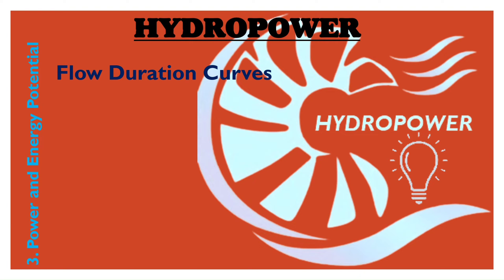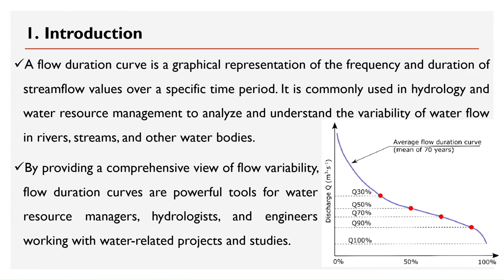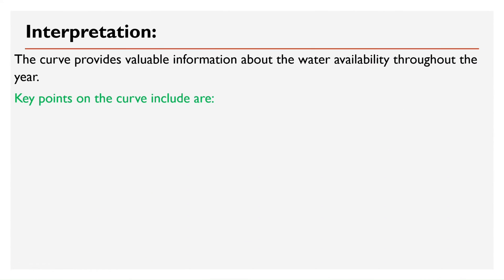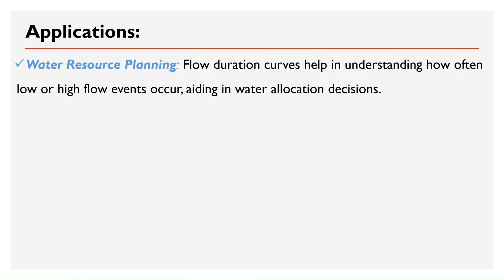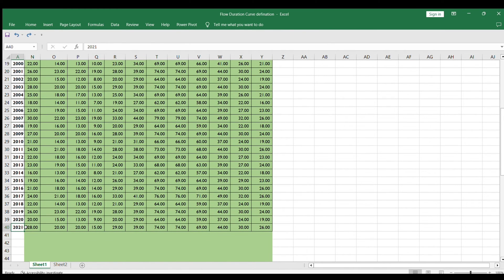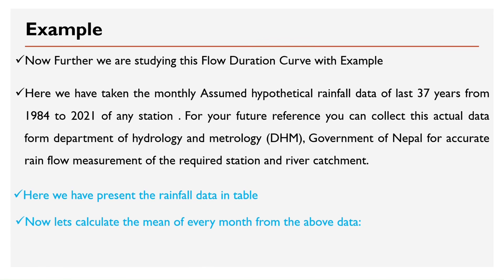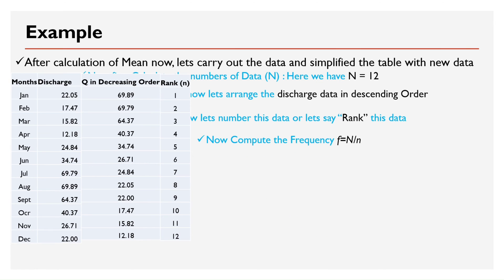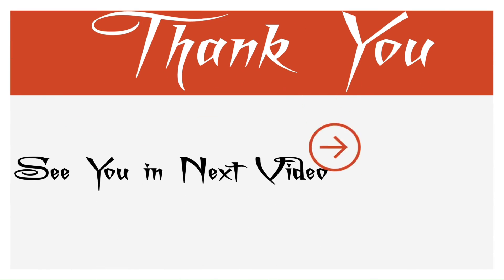Flow Duration Curve Explained with Practical Example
Welcome to our video on Flow Duration Curves (FDCs), an essential tool in hydrology and water resource management. In this video, we'll demystify Flow Duration Curves and provide a step-by-step example to help you understand their significance.

What's Covered:
Flow Duration Curves Explained: We'll begin by breaking down the concept of Flow Duration Curves. FDCs are graphical representations of streamflow data that show the percentage of time that a given flow rate is exceeded. They are crucial for assessing water availability, designing water infrastructure, and making informed decisions in various water-related industries.

Interpreting FDCs: Learn how to interpret an FDC and understand the information it conveys about a specific river or stream. We'll explain how to identify median flows, high flow events, and low flow conditions from an FDC.

Practical Example: We'll walk you through a real-world example using actual streamflow data. Follow along as we create an FDC for a hypothetical river, showcasing the step-by-step process of data analysis and curve construction.

Why It Matters:
Understanding Flow Duration Curves is vital for water resource management, environmental impact assessments, and hydroelectric power planning. Whether you're a student studying hydrology or a professional in the field, this video will enhance your grasp of this fundamental tool.

Got questions or need clarification on any aspect of FDCs?